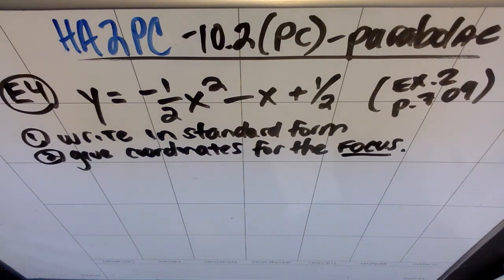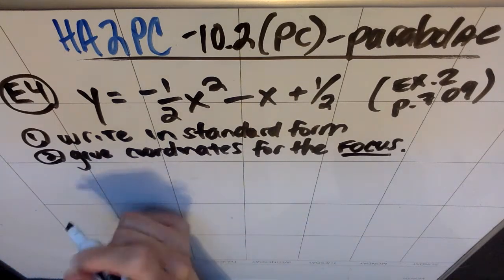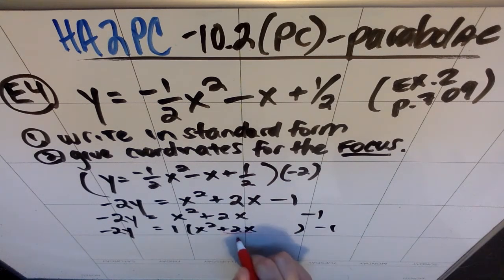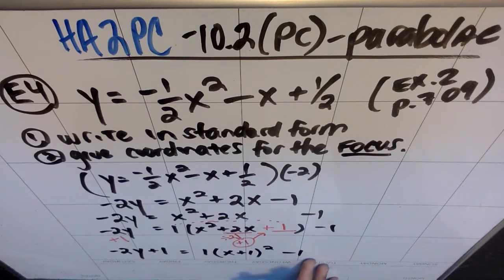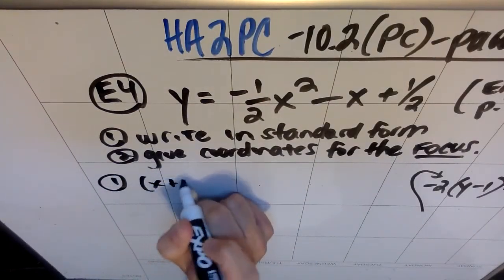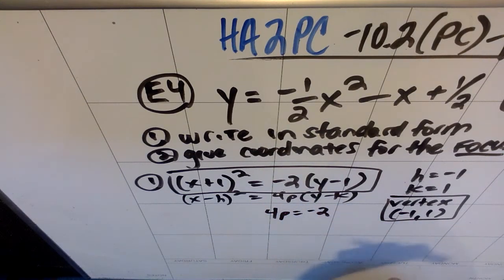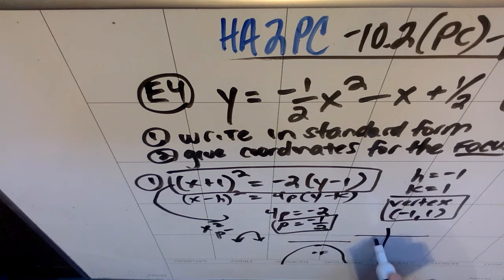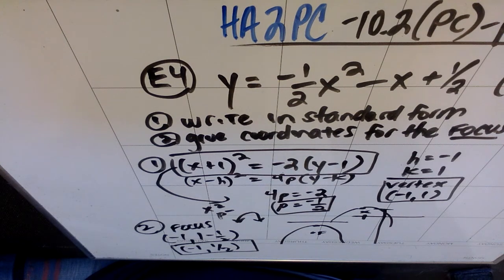HA2PC: 10.2 (0008) Parabolae E4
HA2PC: 10.2(PC) Parabolae Example 4